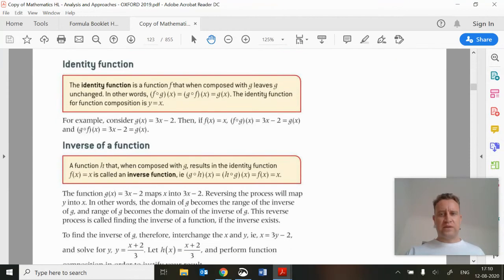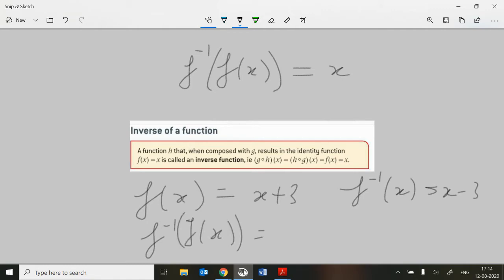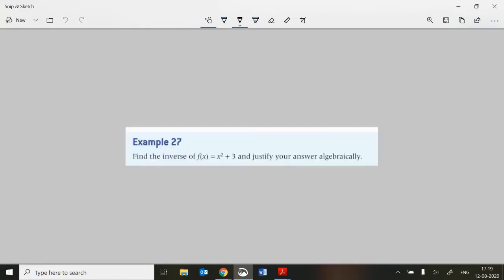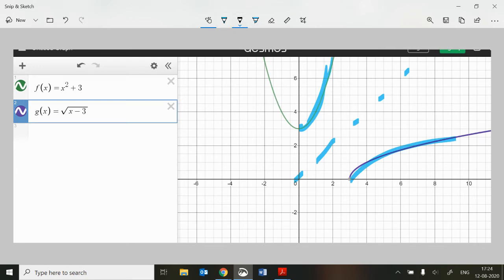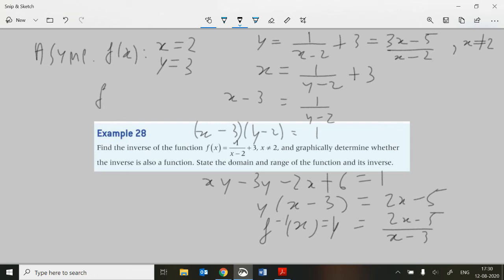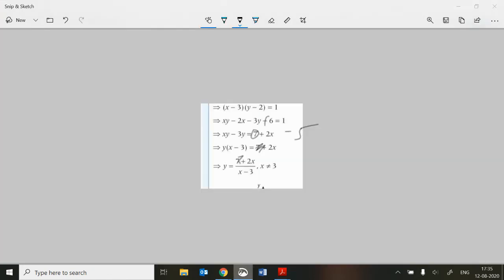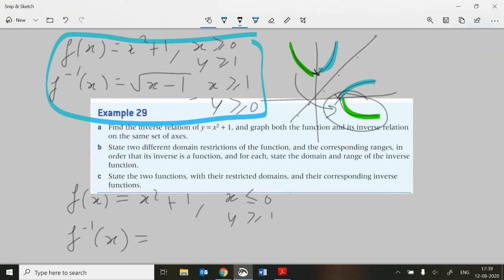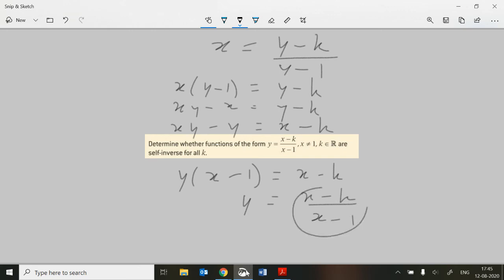Ex2N: IB HL AA Maths, Oxford, Unit 2; inverse functions; GTU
... definitions for the identity function and self-inverses too.